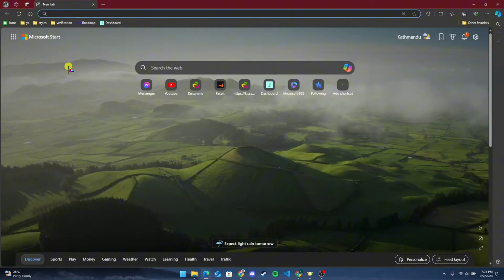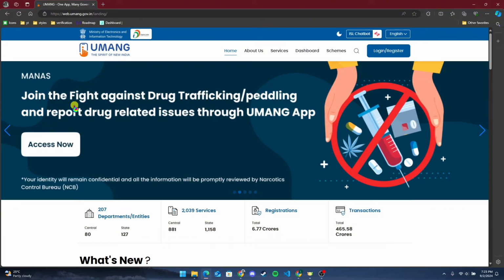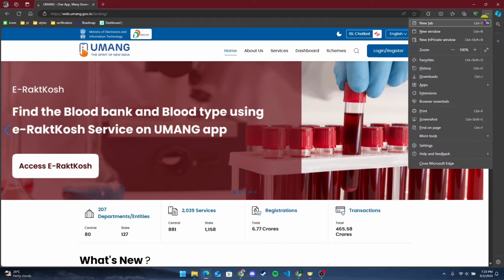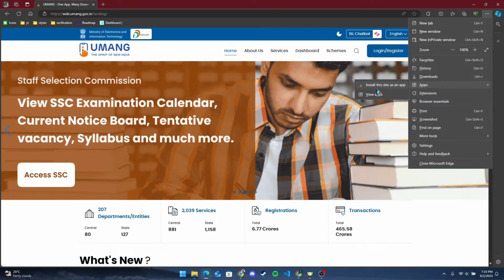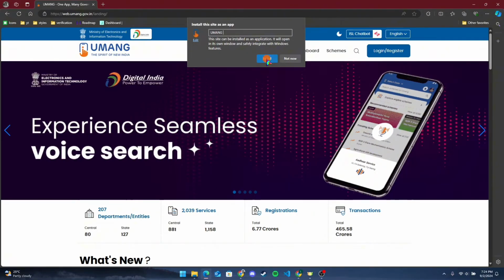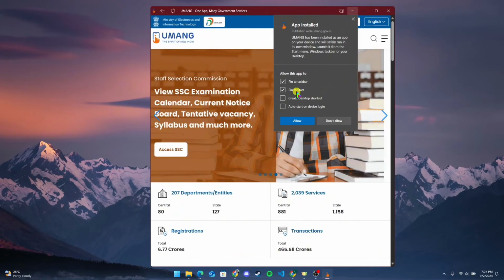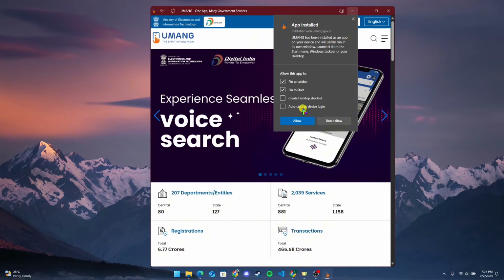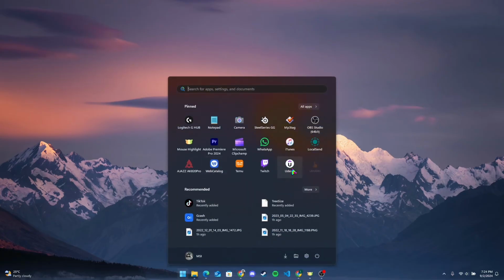How to Download Umang App on PC 2024?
Looking to access Umang services from your PC? This video provides a clear, step-by-step guide on how to download and install the Umang app on your Windows computer. Follow these instructions to set up Umang on your desktop for easier access to government services and more.

Note: If the Umang app is not available in the Microsoft Store, you can access Umang services through their web platform on your browser or check for alternative installation options on their official website.